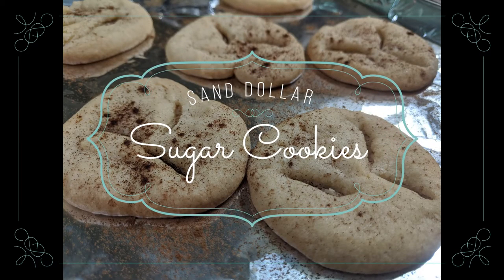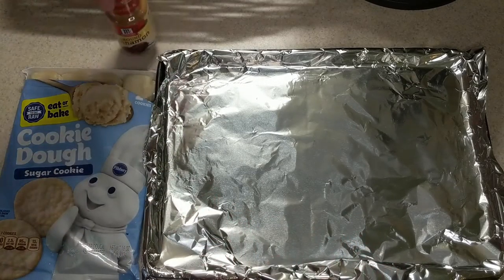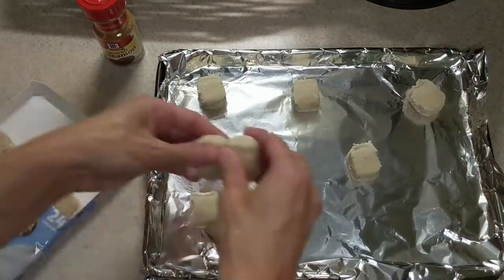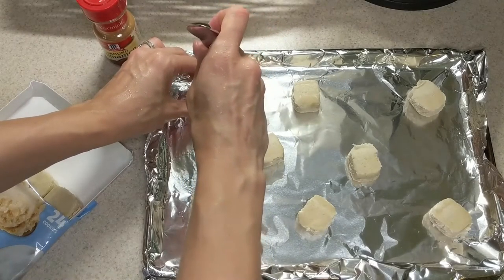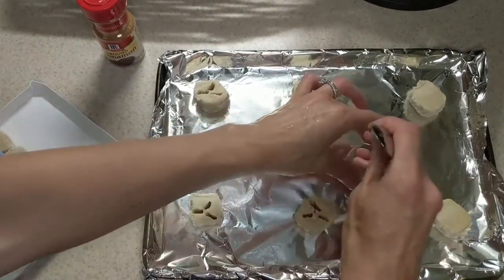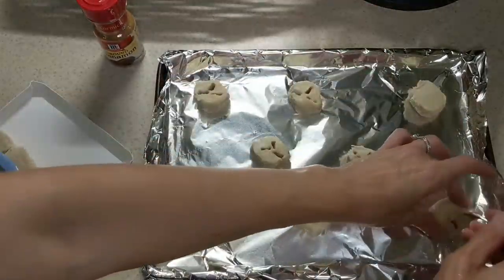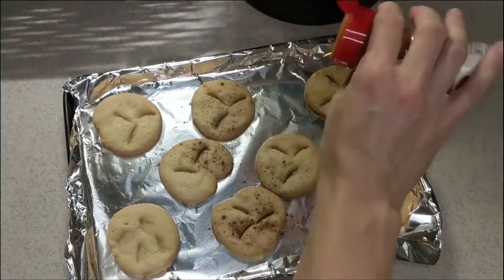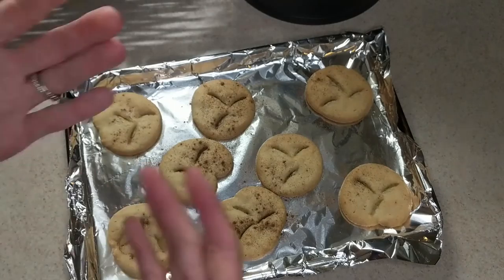Sand Dollar Sugar Cookies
SO EASY.

Grab some refrigerated sugar cookie dough and cinnamon. DONE!